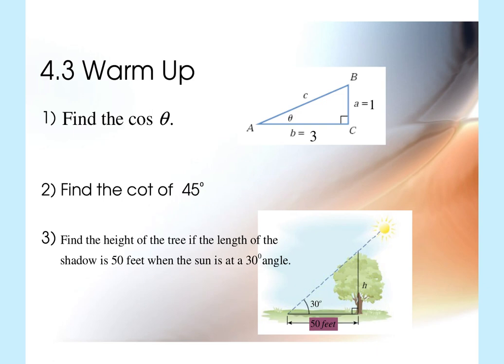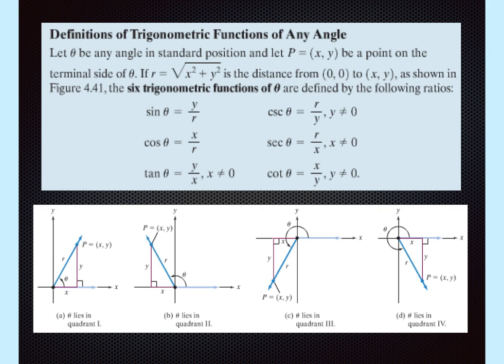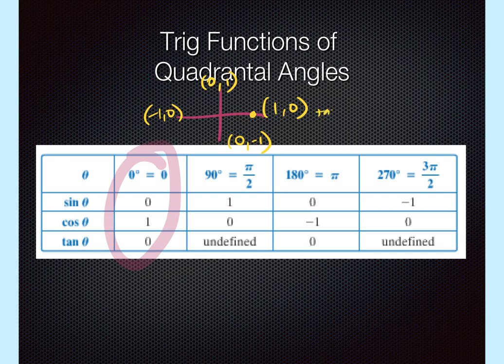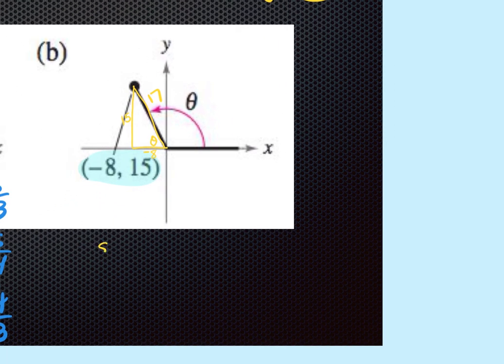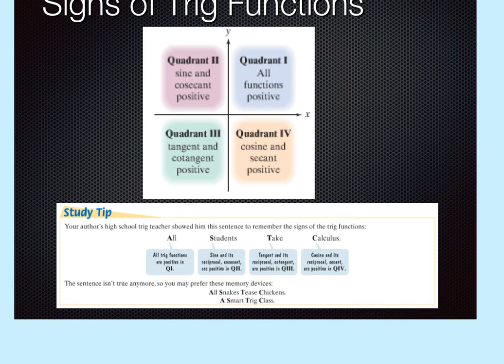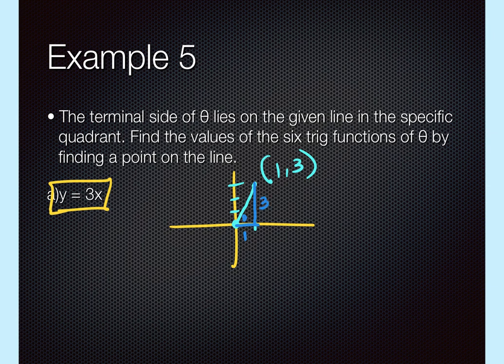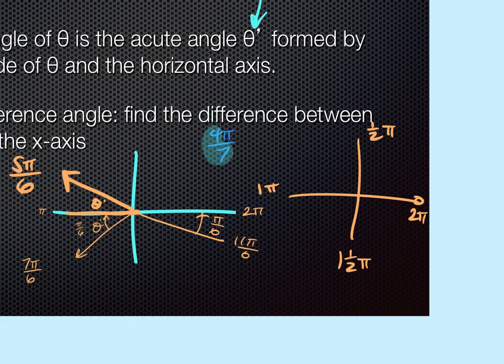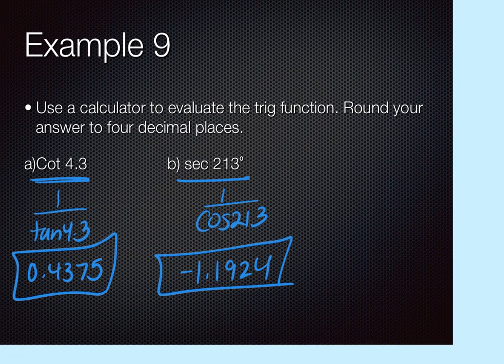11.2_4.4 Trig Functions of Any Angle (part 1)